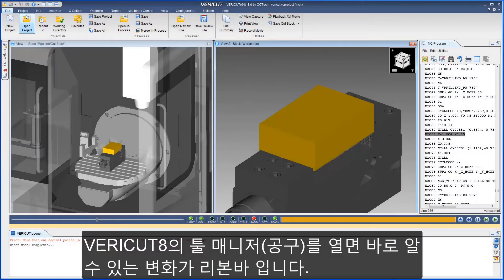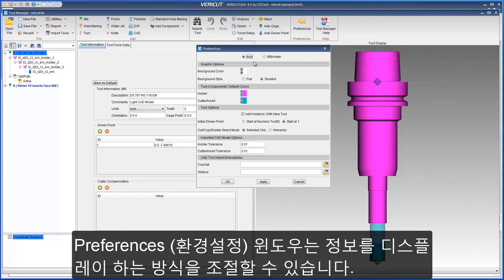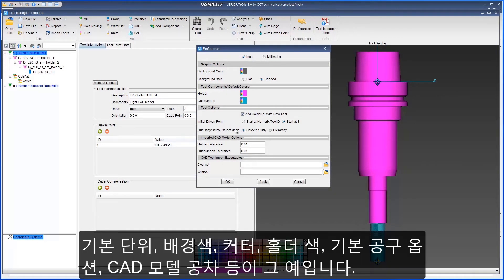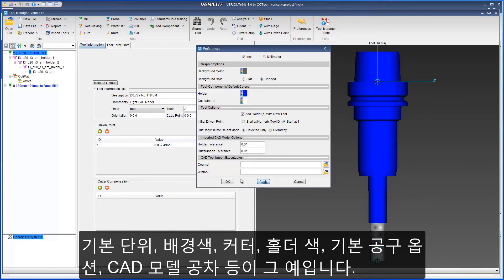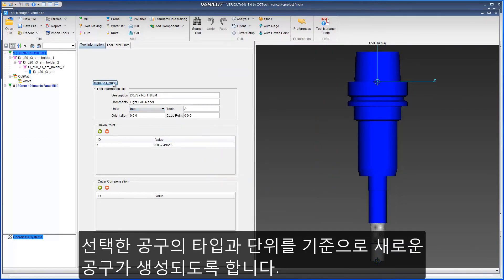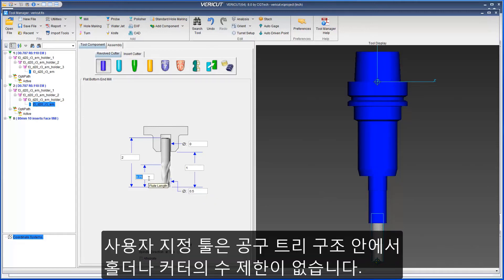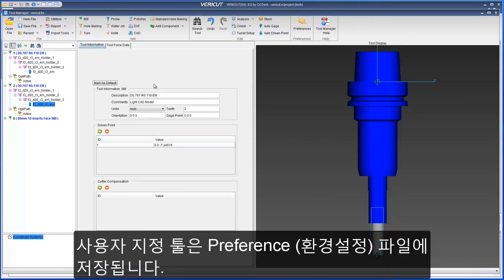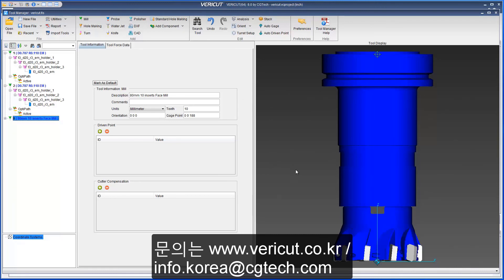Tip&Tech_ 공구관리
VERICUT 소프트웨어에서 공구생성 및 공구관리 방법을 배울 수 있습니다.